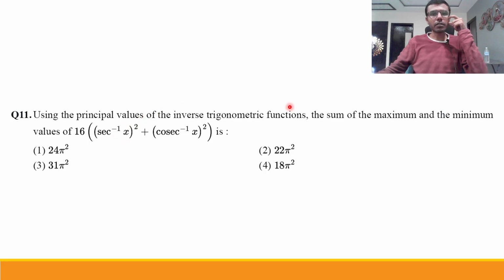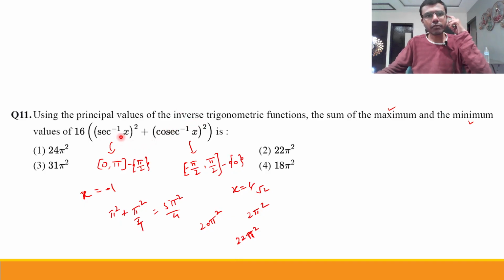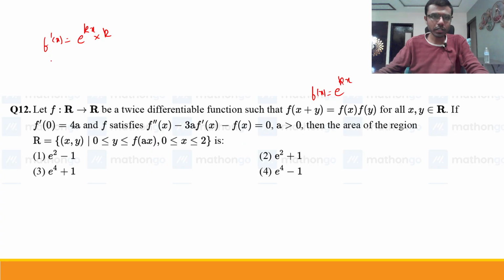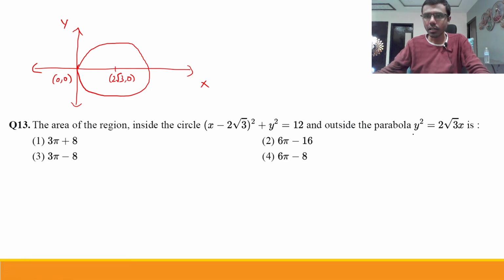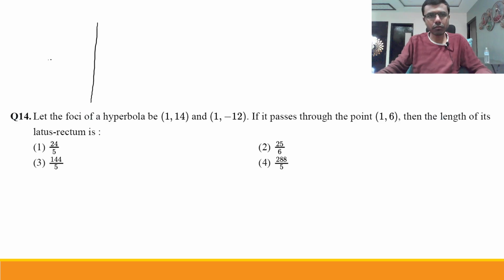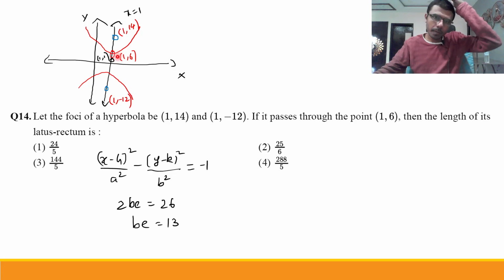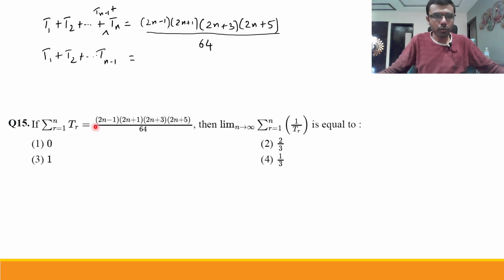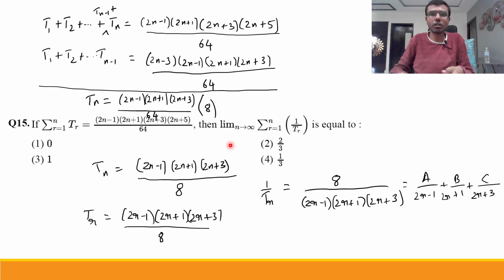JEE Mains 2025 Jan Shift 1 Maths Questions 11 to 15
JEE Mains 1st attempt shift 1 maths
JEE Mains 2025 Jan 22 Shift 1 Maths